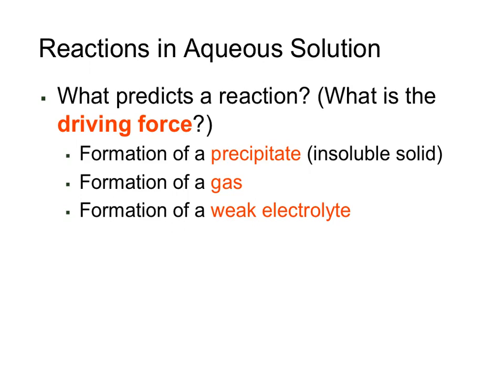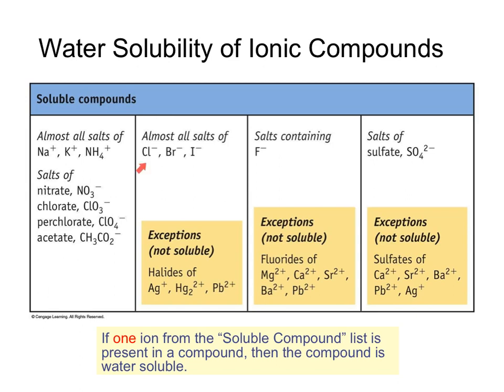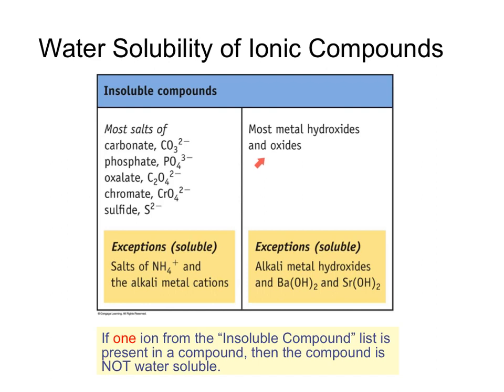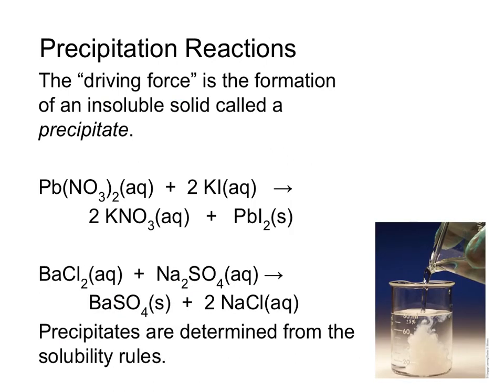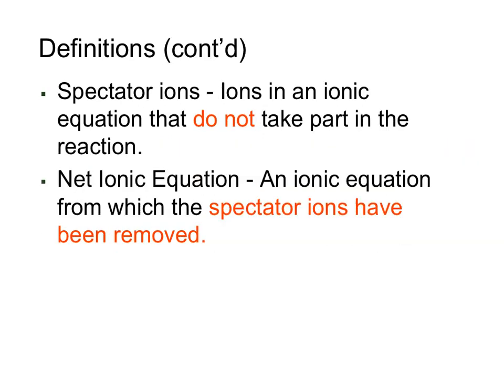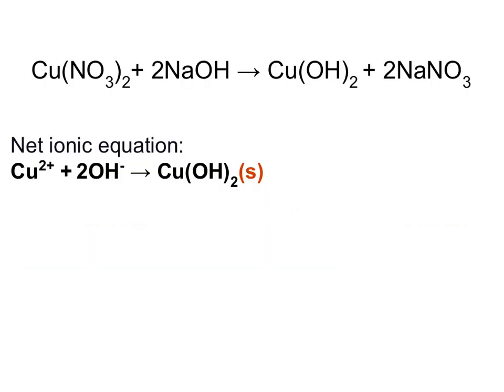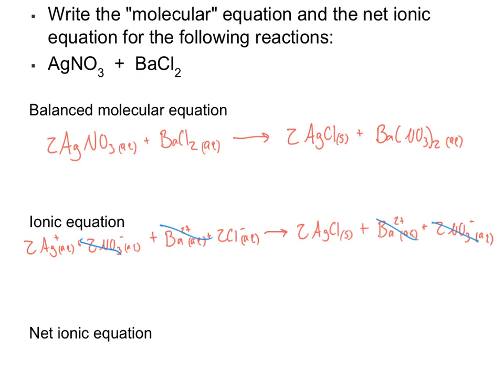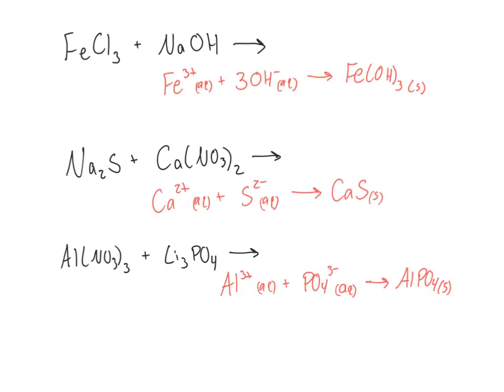Precip & Net Ionic Eq 2